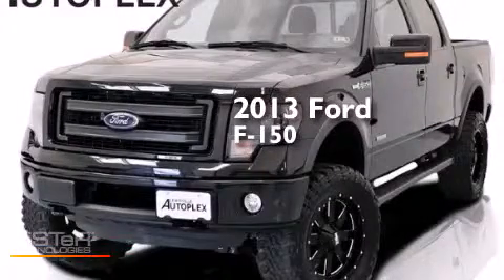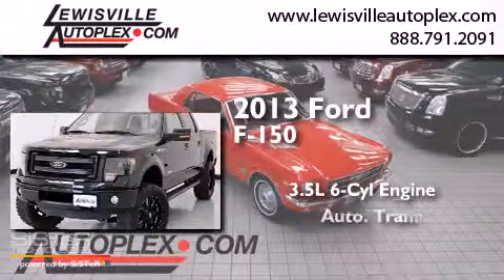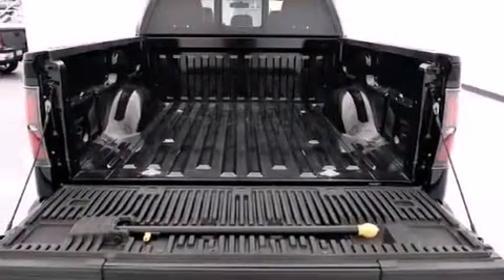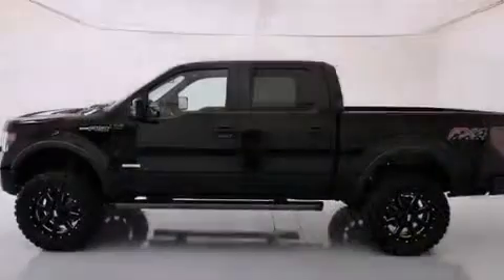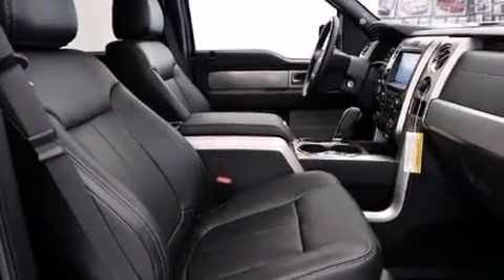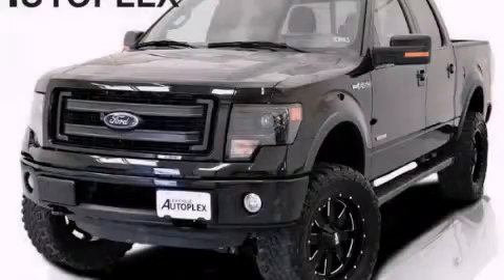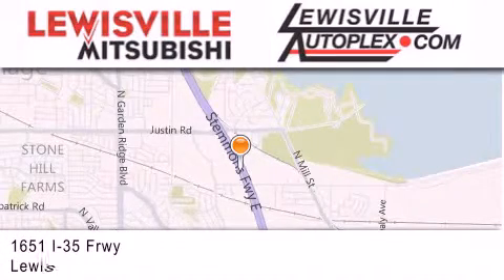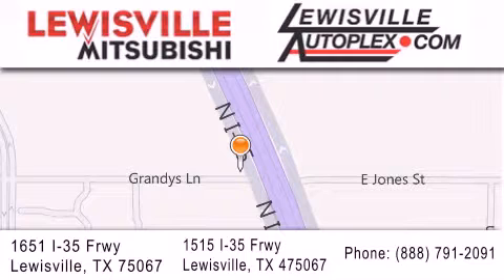2013 Ford F-150 Lewisville TX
We've been honored to serve the Lewisville TX area , we promise that your experience at our dealership will exceed your expectations ! Year : 2013 Make : Ford Model : F-150 Engine : 3.5L V6 ECOBOOST ENGINE Trans . : Automatic Exterior : Black Miles : 590 Interior : Black Stock : 9631 Lewisville Mitsubishi 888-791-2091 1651 Stemmons Freeway Lewisville , TX 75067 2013 Ford F-150 Lewisville TX